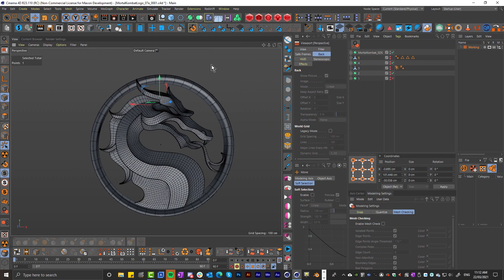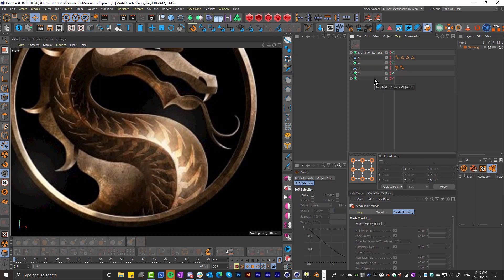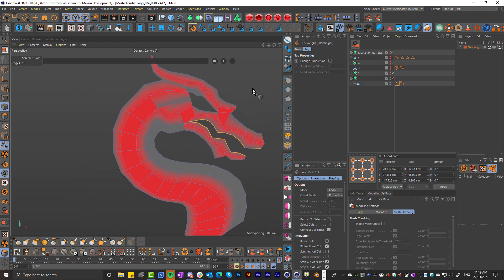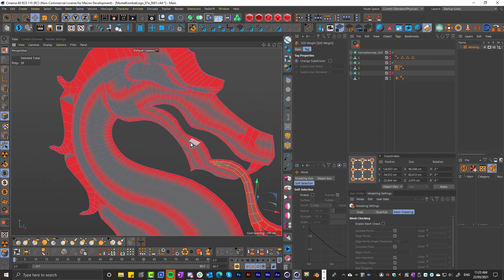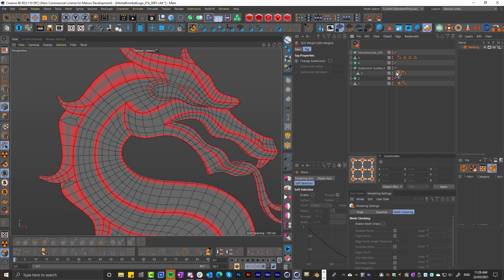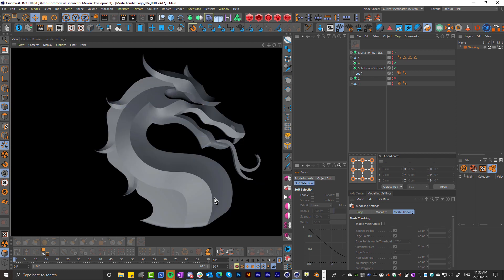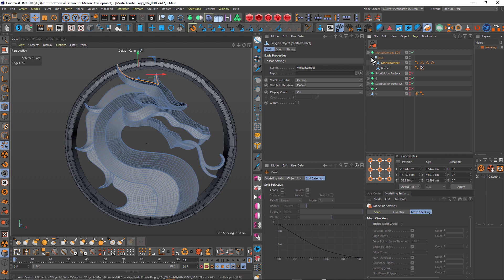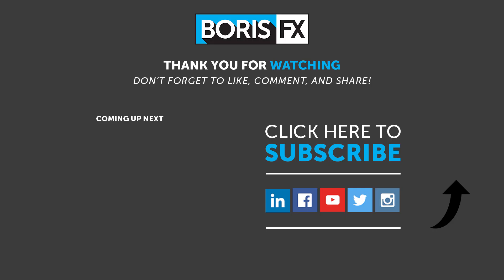Mortal Kombat Look: Part 01 - Modeling the Dragon in Cinema 4D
Join John Dickinson as he walks you through the key techniques used and design decisions behind the creation of a Mortal Kombat fire to ice look. In this section, John explains the techniques he used to model the dragon logo in Cinema 4D.